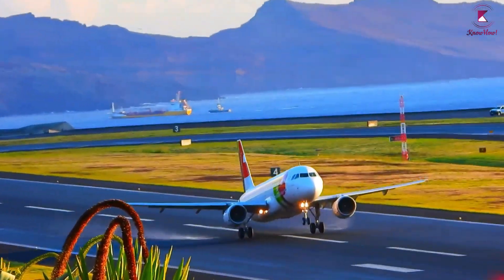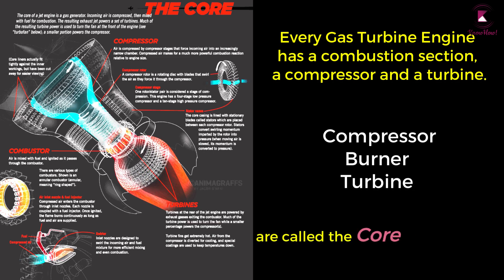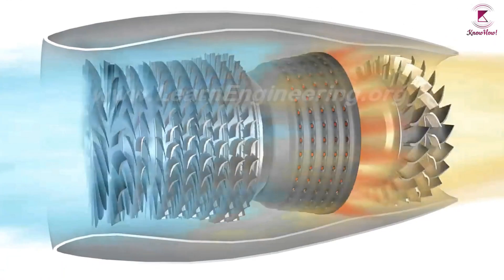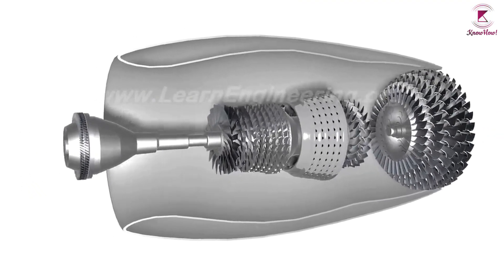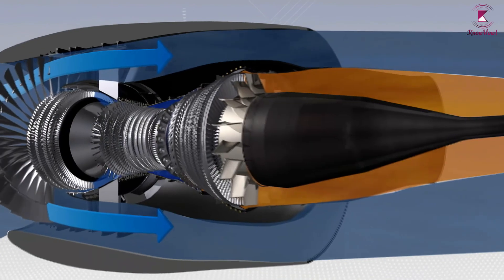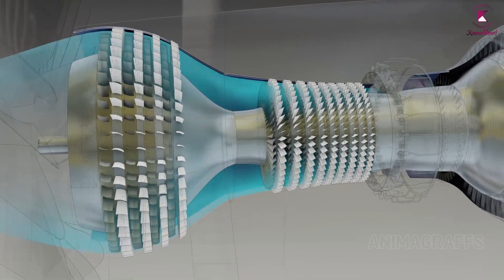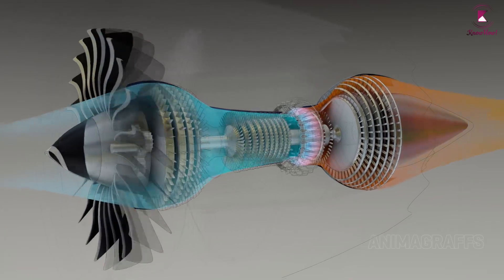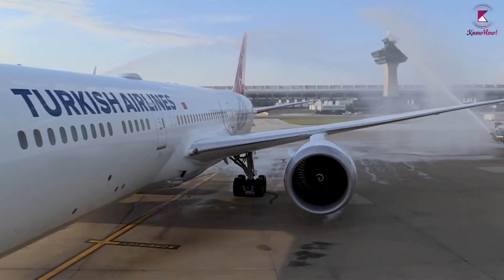Turbofan | How Turbofan Engine Works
To move an airplane through the air, thrust is generated by some kind of propulsion system. Most modern airliners use turbofan engines because of their high thrust and good fuel efficiency. A turbofan engine is the most modern variation of the basic gas turbine engine. As with other gas turbines, there is a core, every gas turbine engine has a combustion section, a compressor and a turbine. The compressor, burner, and turbine are called the core of the engine, since all gas turbines have these components. The core is also referred to as the gas generator since the output of the core is hot exhaust gas.
In the turbofan engine, the core engine is surrounded by a fan in the front and an additional turbine at the rear. The fan and fan turbine are composed of many blades, like the core compressor and core turbine, and are connected to an additional shaft.
As with the core compressor and turbine, some of the fan blades turn with the shaft and some blades remain stationary. The fan shaft passes through the core shaft for mechanical reasons. This type of arrangement is called a two spool engine (one "spool" for the fan, one "spool" for the core.) Some advanced engines have additional spools for even higher efficiency.

How does a turbofan engine work?
Firstly, the air is sucked inside the engine via a fan, and air divides into two various paths.
Some part of the air enters the engine core where combustion takes place while the remaining part of the air (bypass air) moves outside of the engine core by a duct.
After suction, the air enters into a low-pressure compressor which increases the pressure of the air according to the requirements and sends it into a high-pressure compressor.
When the low compressed air comes into the high-pressure compressor, it further compresses the air up to very high pressure and also high increases its temperature.
The high-pressure compressor makes the air temperature so high that when it touches the fuel in the combustion chamber, the combustion process starts itself.
After combustion of the air-fuel mixture, the combusted gas enters into the low-pressure and high-pressure turbine.
After entering the turbine, the hot gases expand into the turbine and strike the turbine blades. The turbine blades extract enough power from the combusted mixture to move the low-pressure compressor and fan. The remaining power of the combusted mixture is sent toward the exhaust nozzle.
When the exhaust gases enter the nozzle, the nozzle converts their pressure energy into speed and converts them into very high-speed gases.
When high-speed gases are discharged from the nozzle into the atmosphere, they generate thrust, which moves the airplane forward.
The speed of the air flowing by the fan is slightly faster than the speed of the air flowing free. This flow of air is known as the bypass or fan airflow.